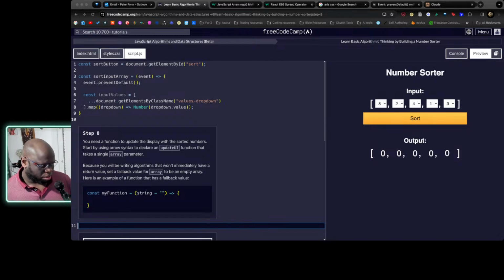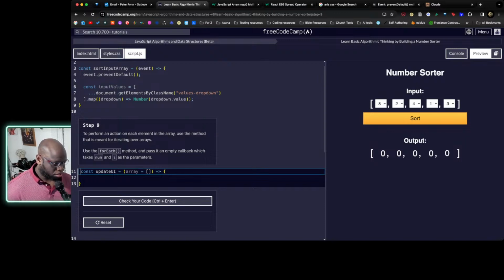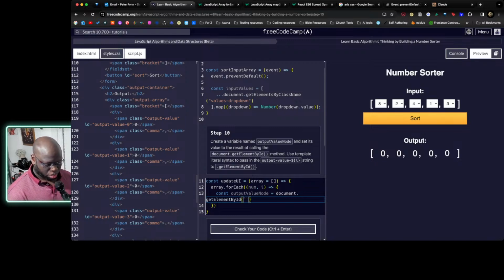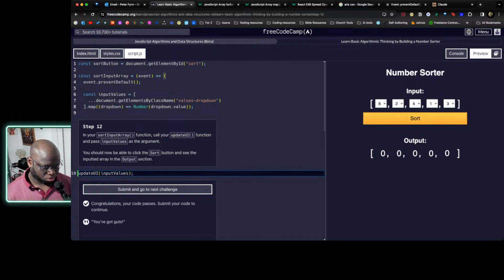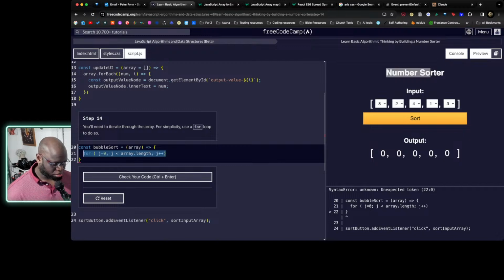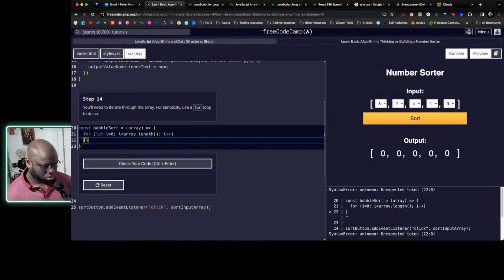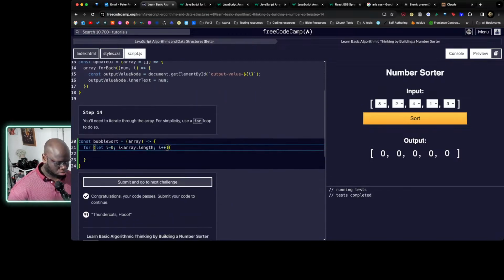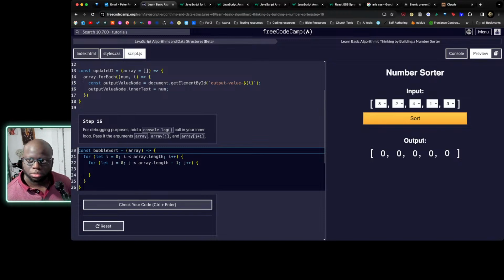Turning Up Day 73 Learning Algorithmic Thinking with FreeCodeCamp Steps 8 - 16